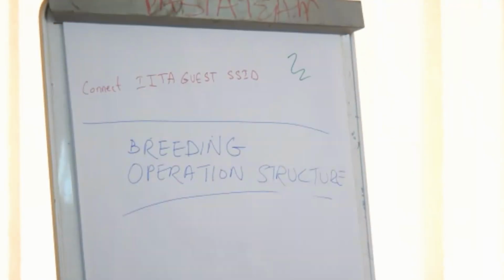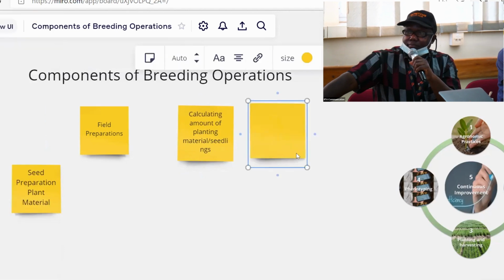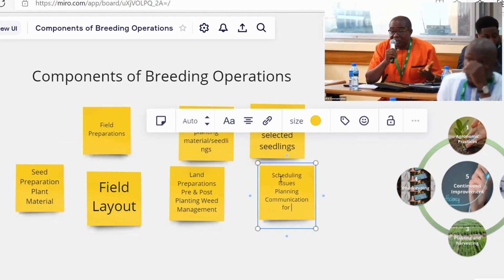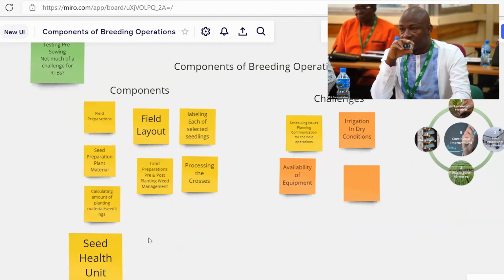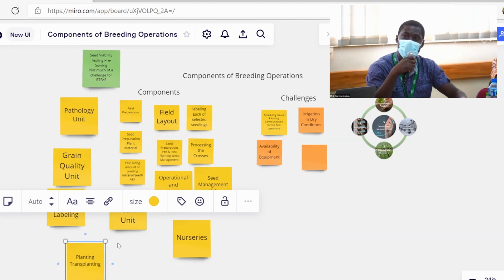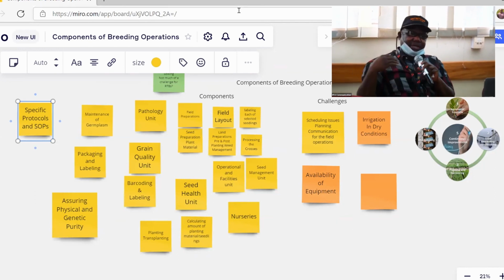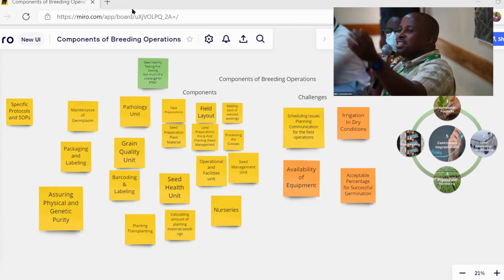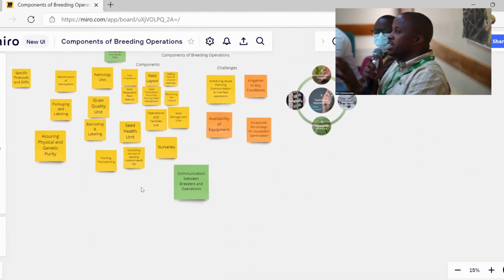Components of a breeding operations structure: Breeding Operations Workshop 1.2